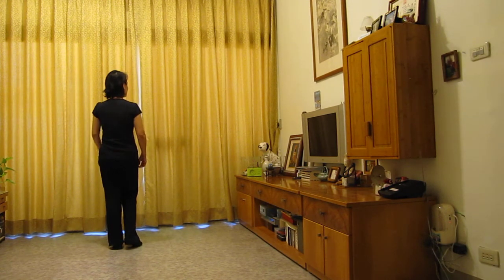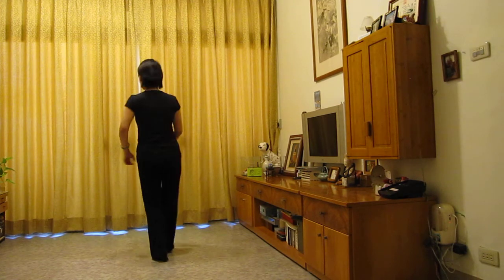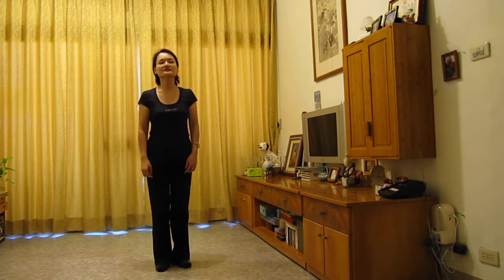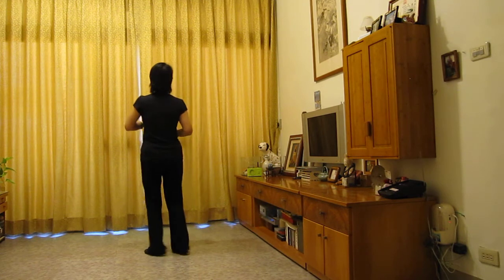Let Me Down (teach demo by choreographer Ingrind Kan)-Kan's line dance.mov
Choreographer: Ingrind Kan
Choreographedby :Ingrind Kan,Taipei, Taiwan
Music:Giddy Up by Laura Bell Bundy (CD: Achin' & Shakin' (Album Version Track 7)
Descriptions:48count - 4 wall - Intermediate level line dance